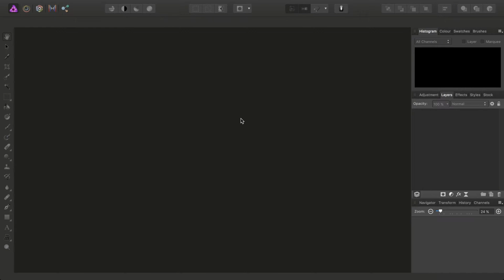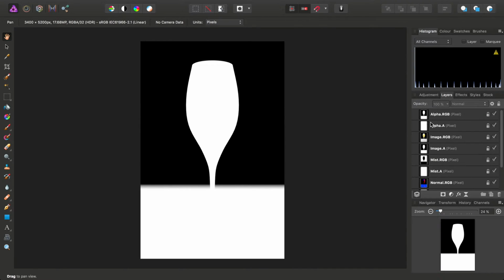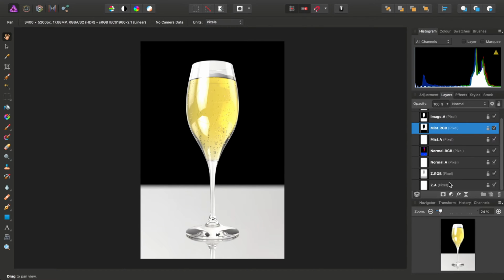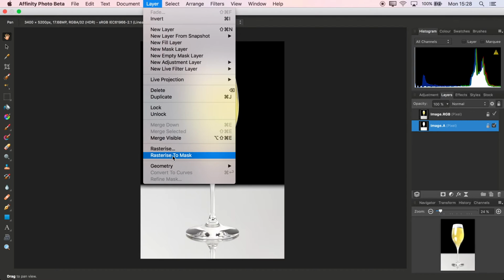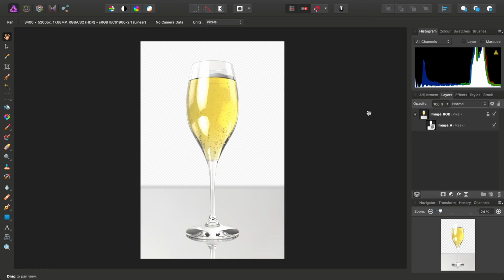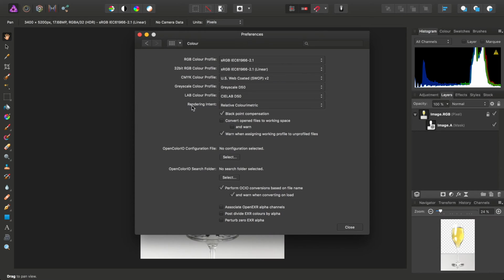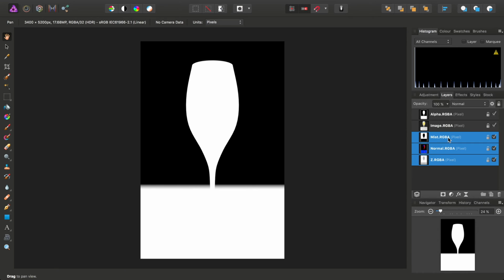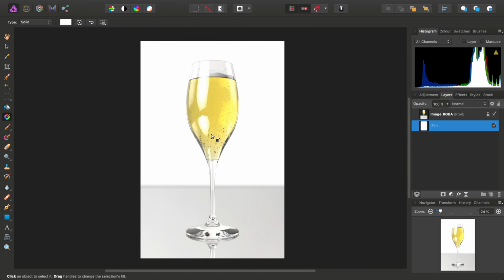OpenEXR: Using Alpha Channels & Association (Affinity Photo)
See how to use alpha channel information with 32-bit OpenEXR documents, both in straight and premultiplied forms.

See a full list of official tutorials